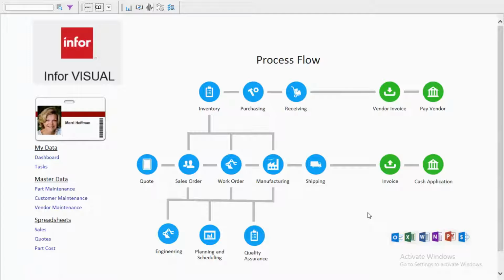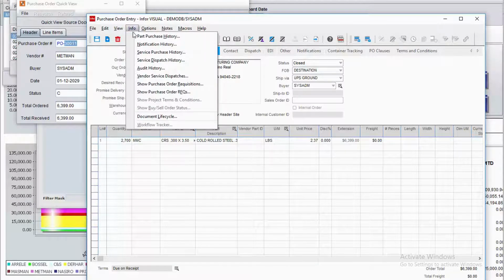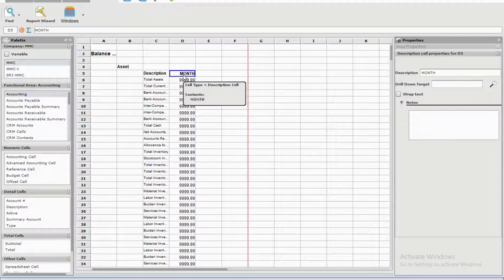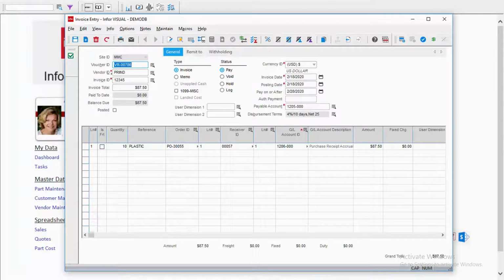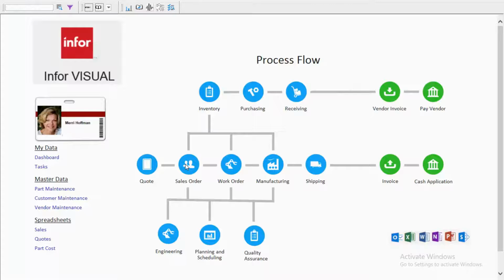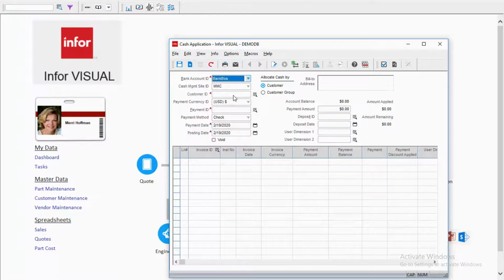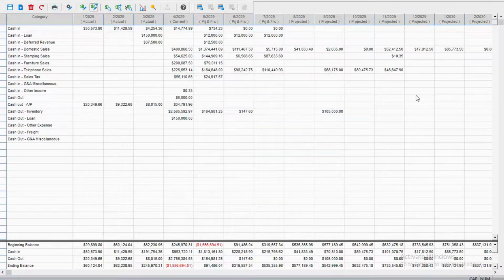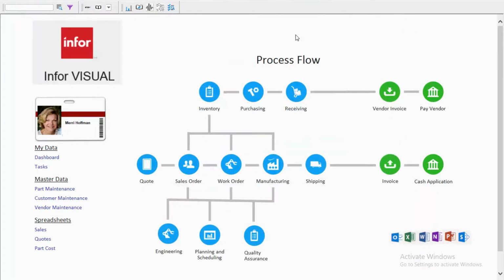Infor VISUAL ERP - Accounting Overview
Watch this video to learn how Infor VISUAL, a fully integrated ERP for SMB Manufacturers, is a powerful tool for addressing the total accounting needs of your business. Multi-entity and multi-company consolidation features along with sophisticated multi-currency capabilities provide the technology edge you need to compete in the global economy.